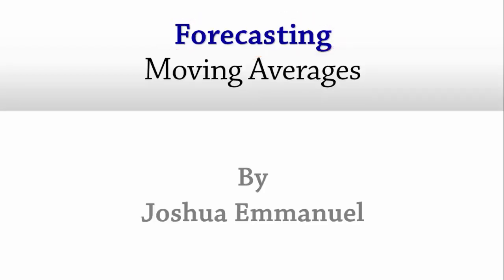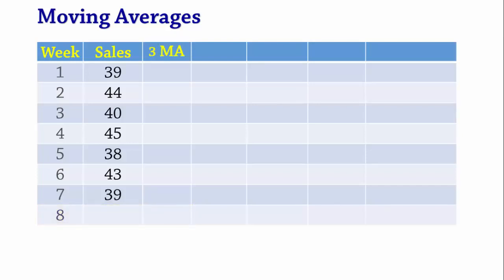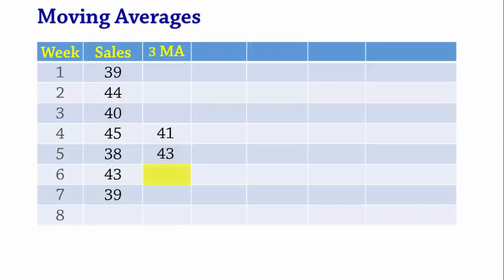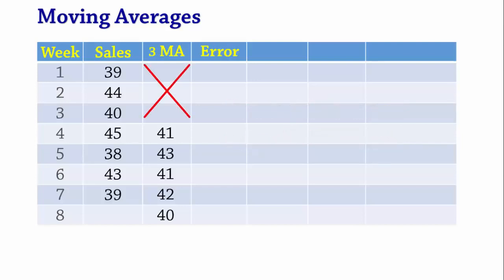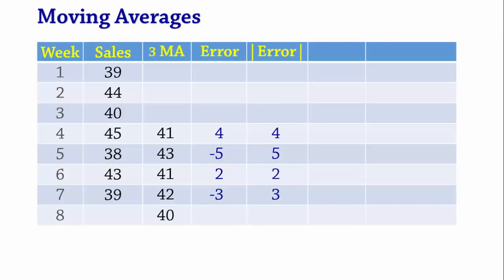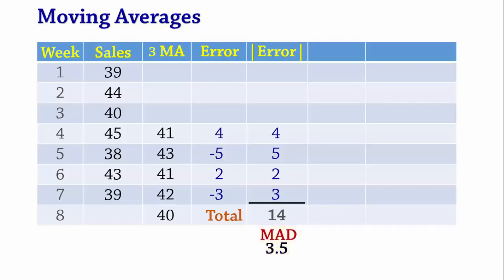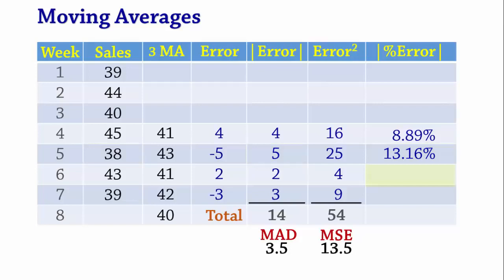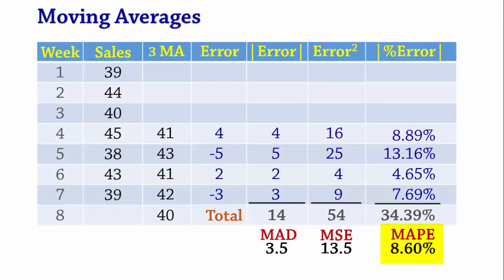Forecasting Moving Average